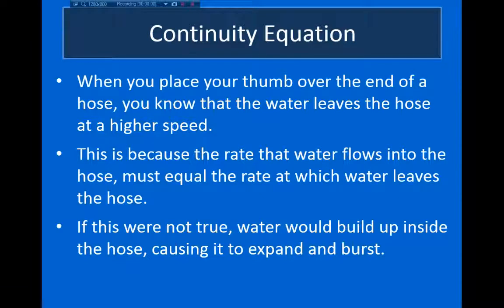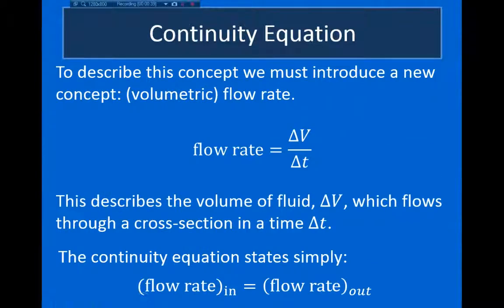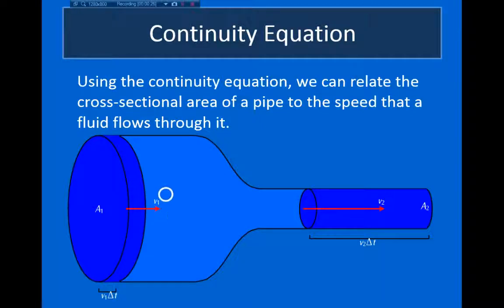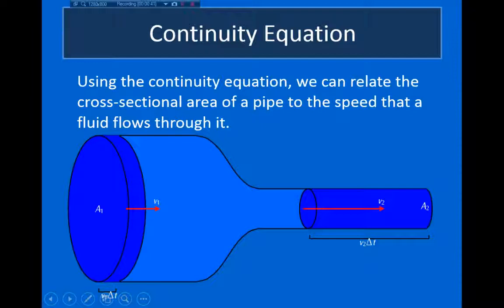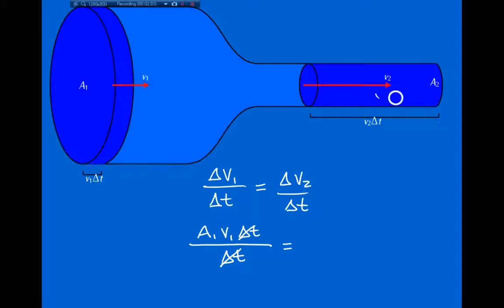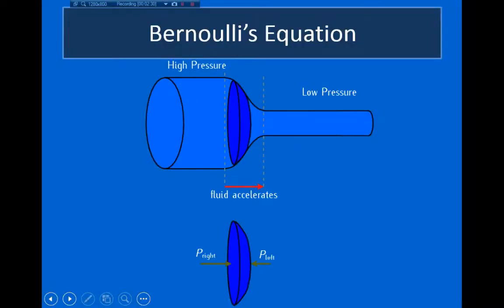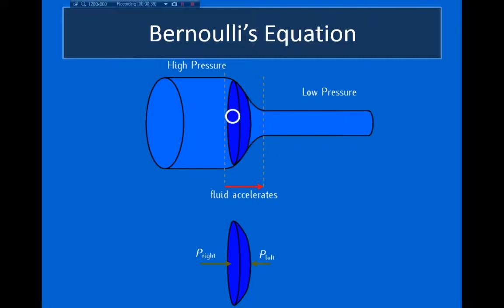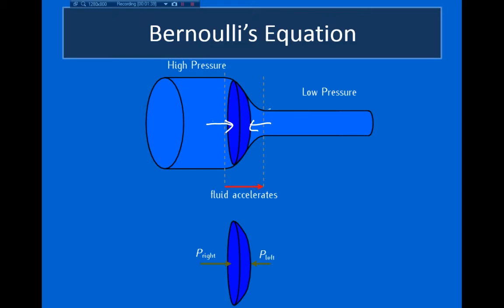WAHS - AP Physics: Continuity Equation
Lecture on the Continuity Equation.